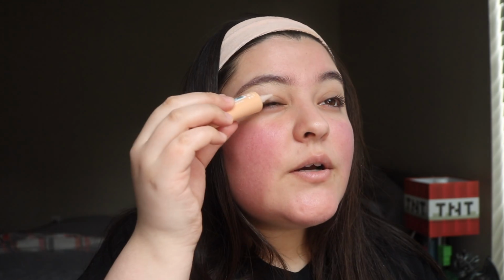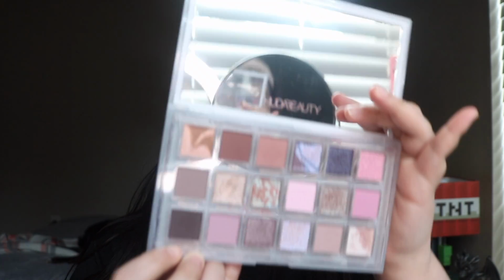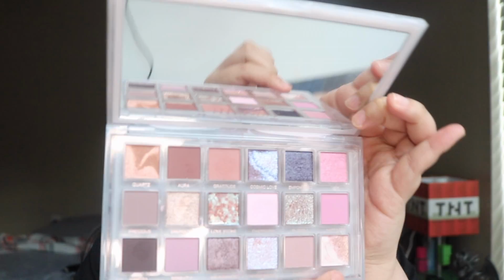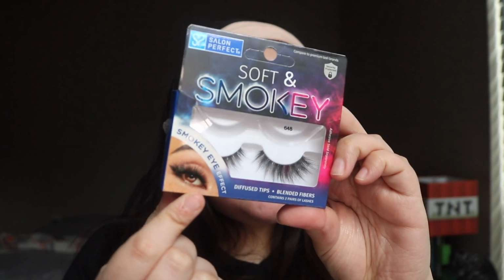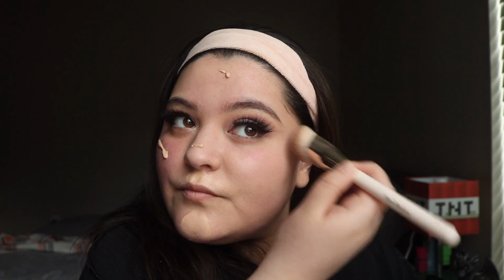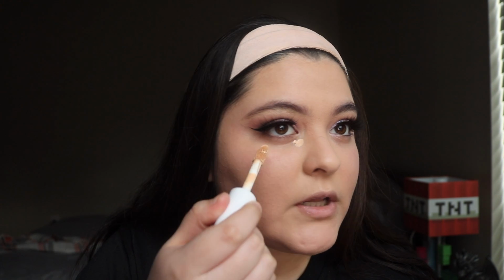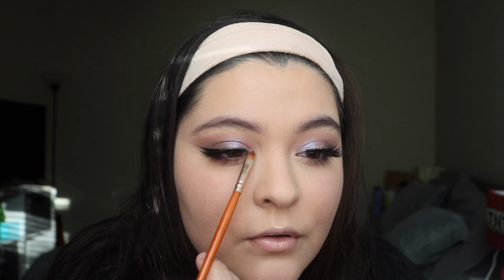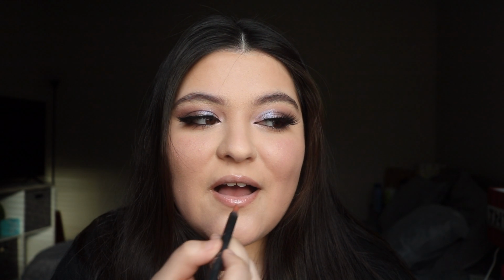MAKEUP FOREVER HD SKIN FOUNDATION| ROSE QUARTS PALETTE| SALON PERFECT SOFT & SMOKEY LASHES| gen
✨MAKEUP FOREVER HD SKIN FOUNDATION| ROSE QUARTS PALETTE| SALON PERFECT SOFT & SMOKEY LASHES✨

BROWS
Nyx Micro Brow Pencil: Black 🤍

EYES
Huda Beauty Rose Quartz Palette 🤍
Salon Perfect Soft & Smokey Lashes 🤍
(Kiss Strip Lash Glue used to glue lashes)
Colourpop BFF Mascara: Brownie Points 🤍
Colourpop BFF Liquid Liner: Black 🤍
Wet n Wild Retractable Gel Liner 🤍

FACE
Makeup Forever HD Skin Foundation: 1R12 🤍
E.L.F Hydrating Camo Concealer: Light Peach 🤍
E.L.F Primer-Infused Bronzer: Forever Sunkissed 🤍

LIPS
Kylie Lip Liner: Kylie 🤍
E.L.F Mint Melt Gloss: A Hint of Mint 🤍

ABOUT ME:
Hi! My full name is Genesis and I live in Texas. I am currently 21 years old and in college studying in a different city from my hometown. I’m Mexican, but I was born in the U.S. Spanish is my first language, so sometimes my accent does come out lol. I have a passion for makeup as I see it as my therapy. I make reviews on all makeup products ranging from drugstore to high-end, hauls, skincare routines, and much more! Thank you so much for your support! 💘